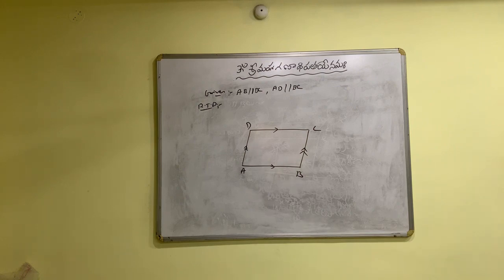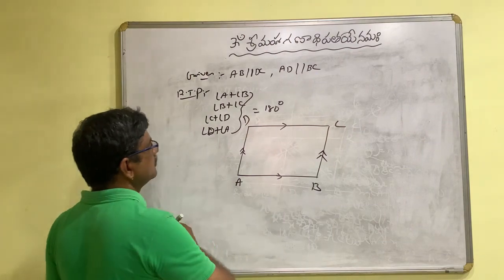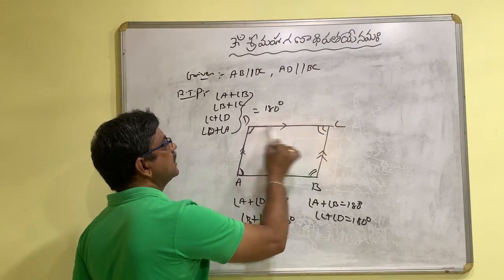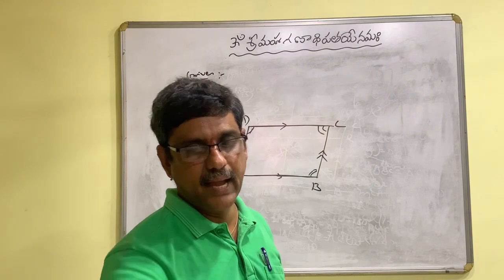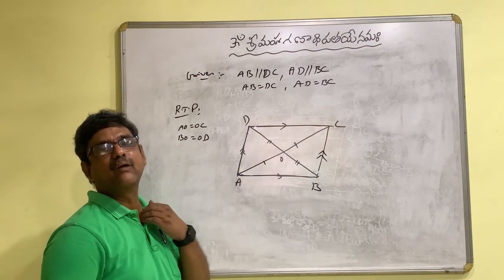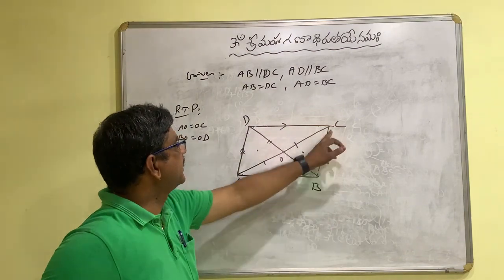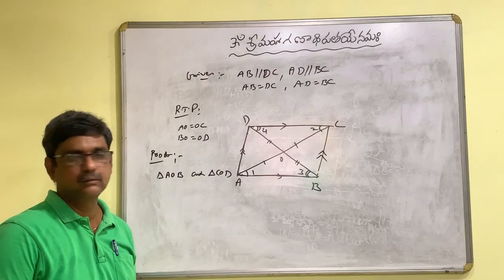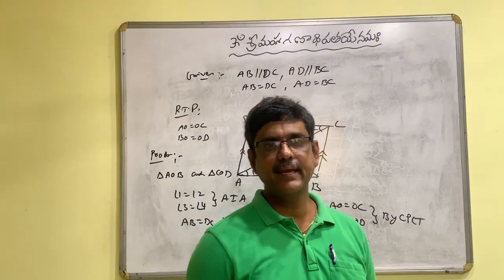Quadrilaterals class 9 part -3 Live